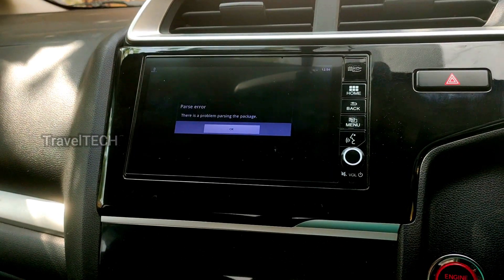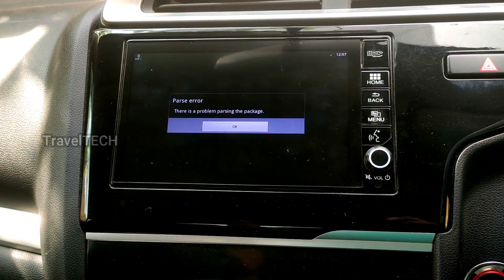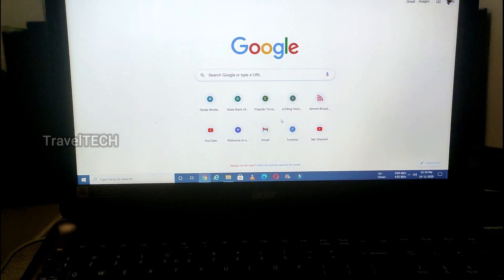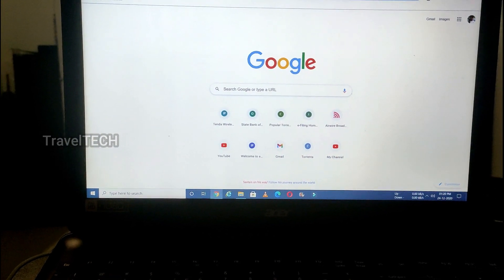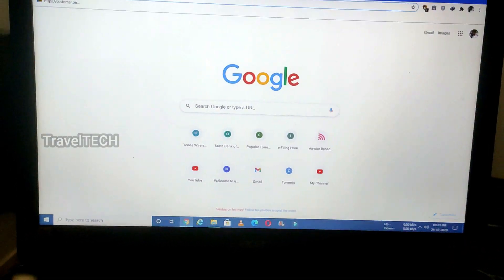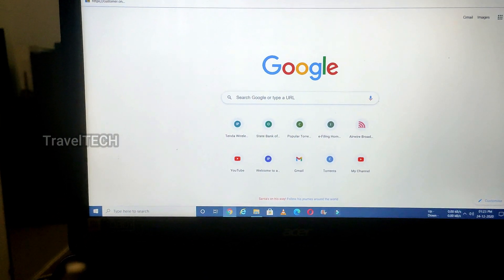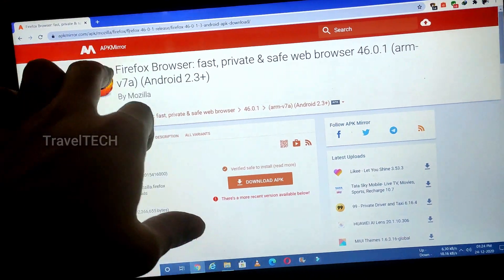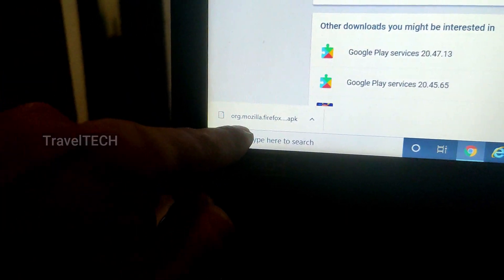How to Solve parse error & Sideload apps in digipad? Honda WRV/City/Amaze/Jazz - TravelTECH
The most common problem for everyone while installing any app in the digipad has been the 'parse error'. Hence I have made this video in order to solve that problem and guide you in installing the apps in digipad successfully.